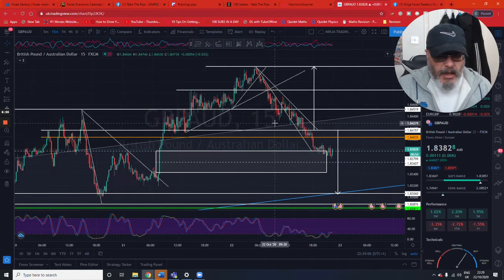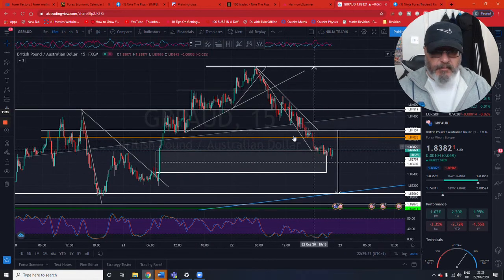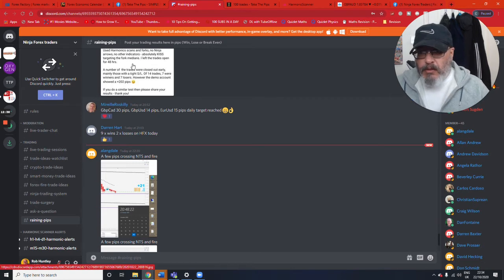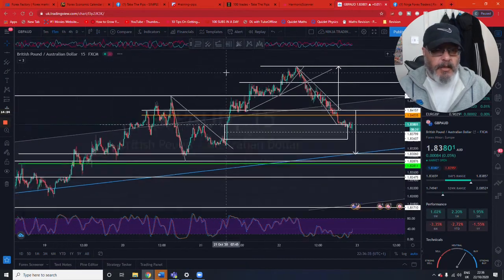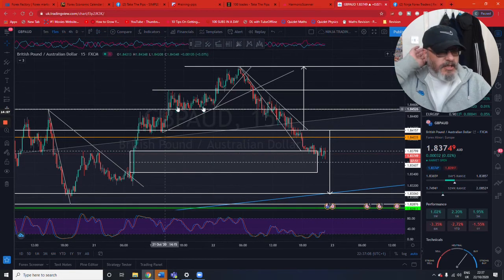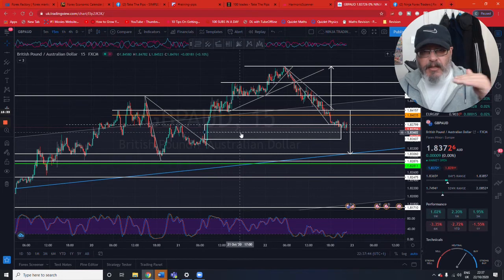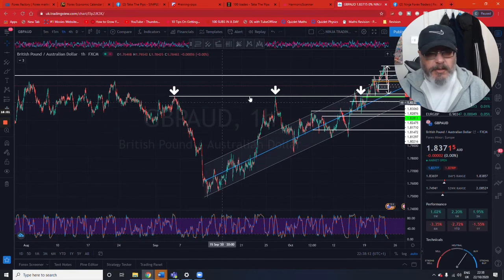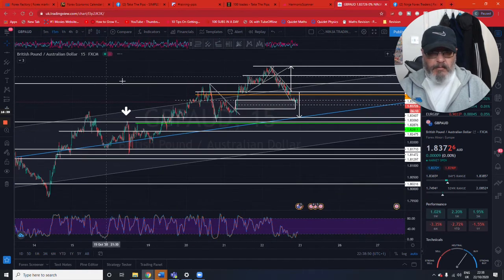100 Trades Journal DAY 3 (TAKE THE PIPS)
Well Day 3 of my 100 Trades Journal was rather... disappointing.

I wasn't feeling it.

I placed 3 trades in total (and I wasn't even wholly convinced myself - but felt that I had to at least place some trades today) and one of those I closed at a loss.

That loss was just 2 pips.

But it was still a loss and it took my 100% Win Rate down to 96%. (shock, horror)

The other 2 positions I closed at just 5 pips and 11 pips, so not a big result compared to 134 pips and 160 pips that I've had over the last 2 days. But overall I still had positive growth on my account and the total pips has grown to 308 pips, so I'm averaging 100 pips a day (at the moment).

I also apologise for yawning so much during the recording of this video. I had just conducted a 2 hour live trading discussion, which covered many topics and was quite interactive. I've uploaded the recording of that as well, so you can check that out on my channel.